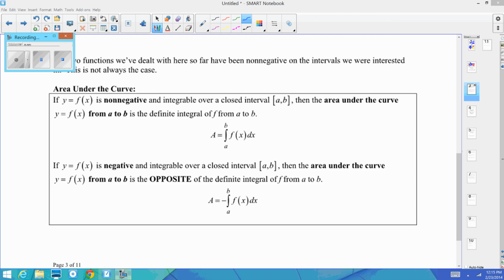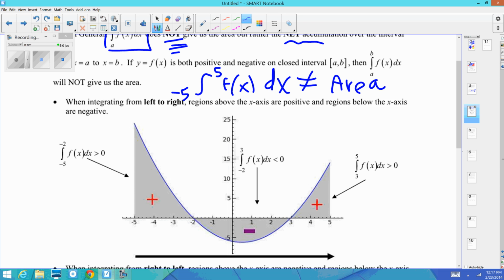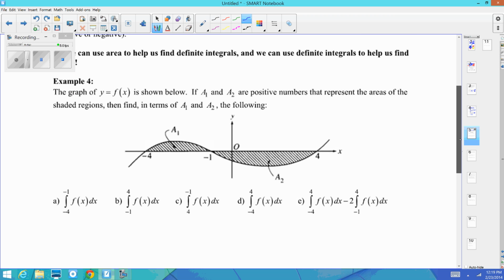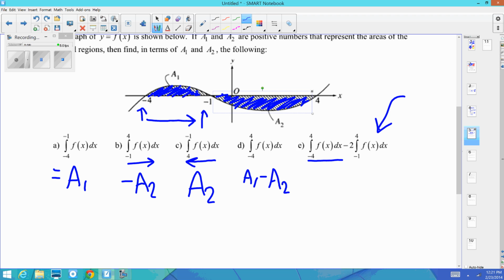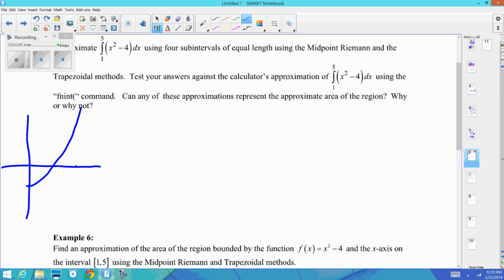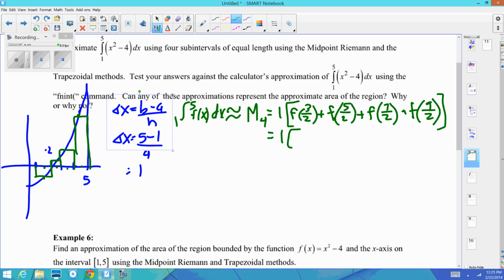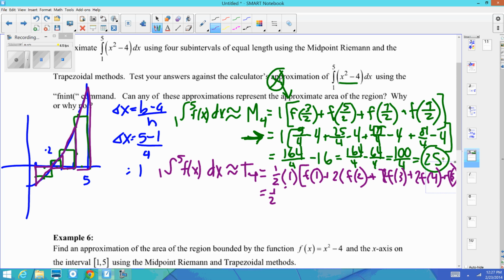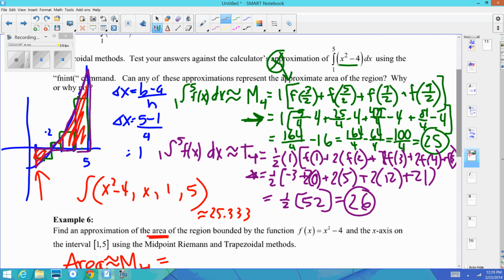Definite Integrals and Numeric Integration, Ex 4-6